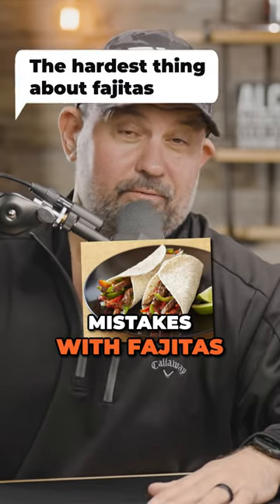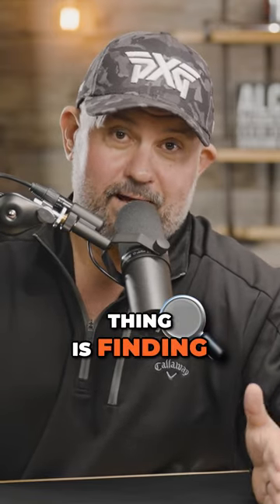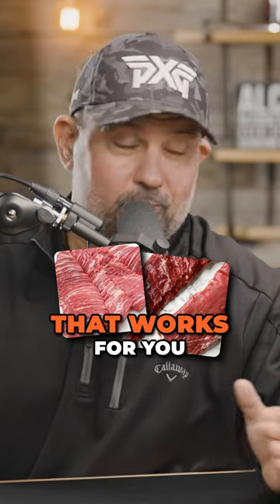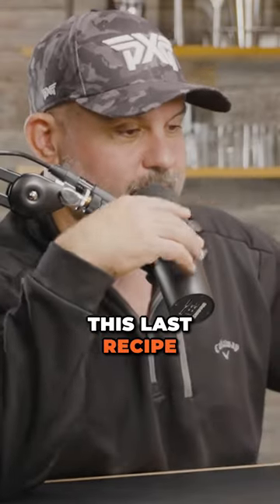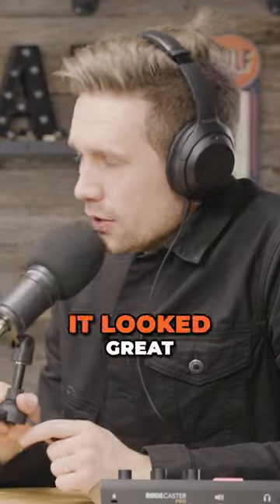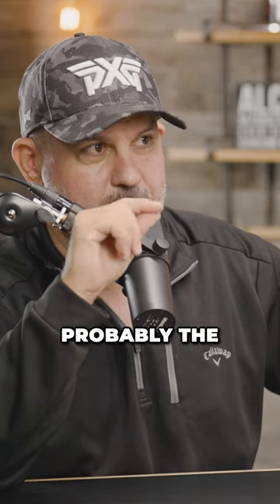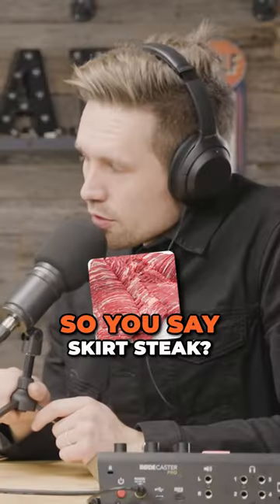The Secret to Perfect Fajitas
Cooking fajitas - what's the toughest part?

Make sure to check out other videos on my channel: 👉 @KosmosQ

                                  400 S Vermont Ave
                                  STE 128